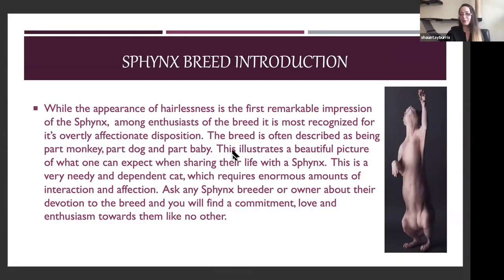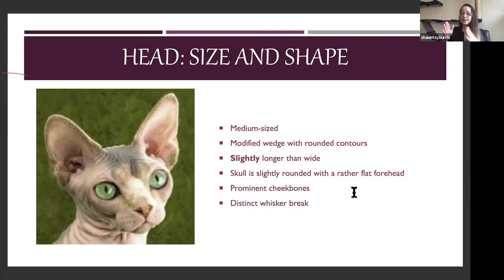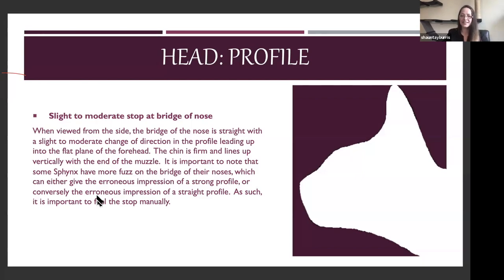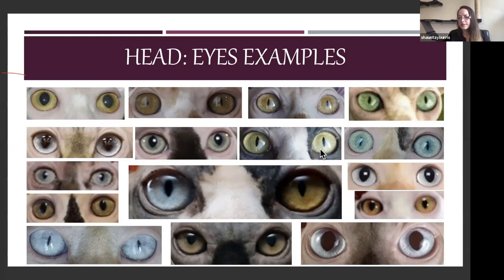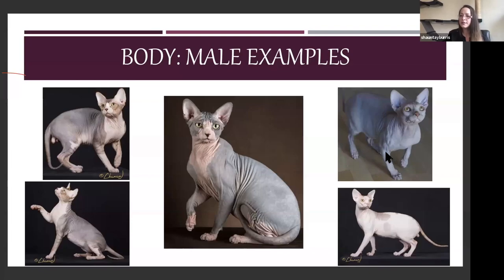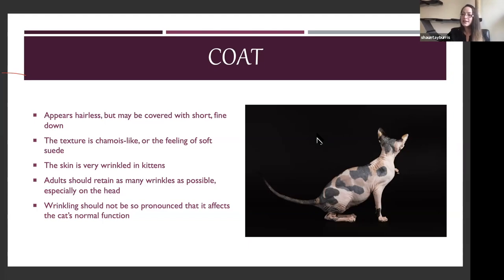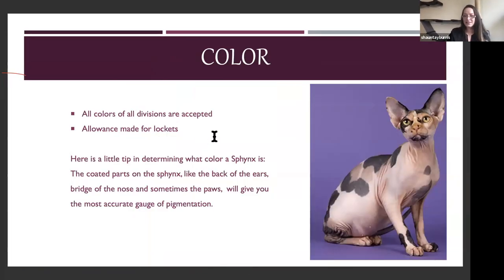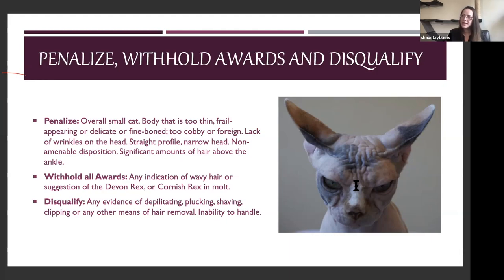TICA Sphynx Standard Webinar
This Webinar reviews The International Cat Association Sphynx Breed Standard Presentation, created by Shauntay Burris, the Chair of TICA's Sphynx Breed Committee.